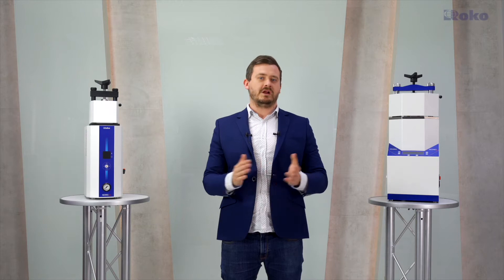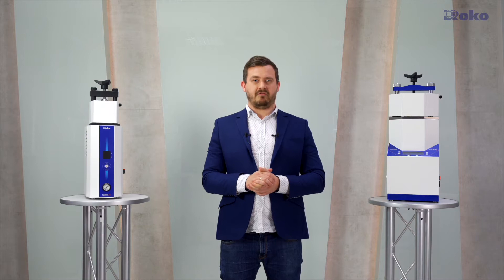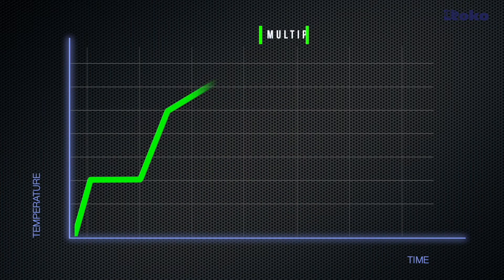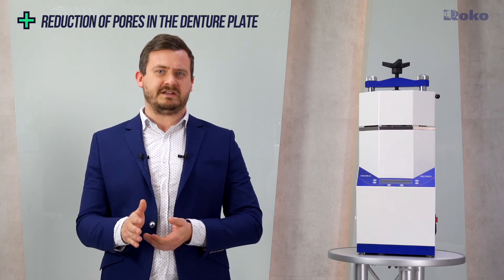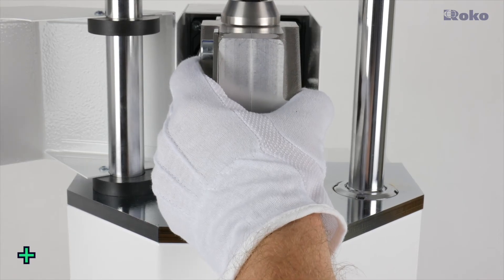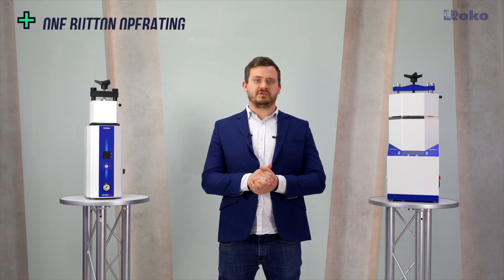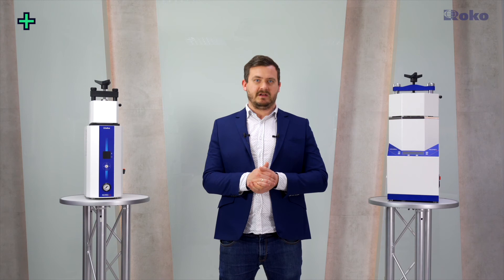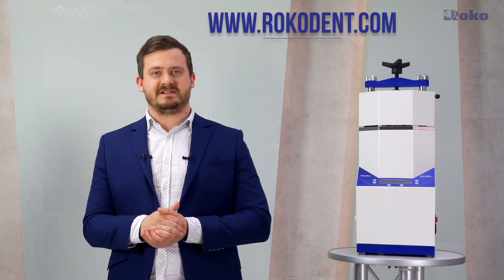MULTIPREESS - Injection Machine ROKO - System presentation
Injection Machine MULTIPREESS - System presentation ROKO